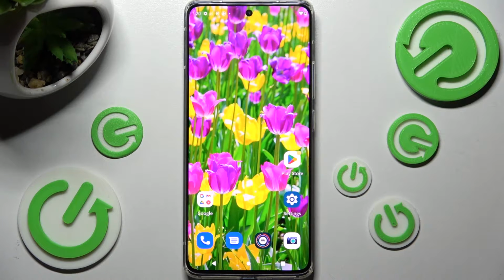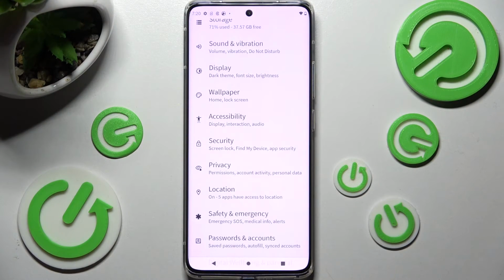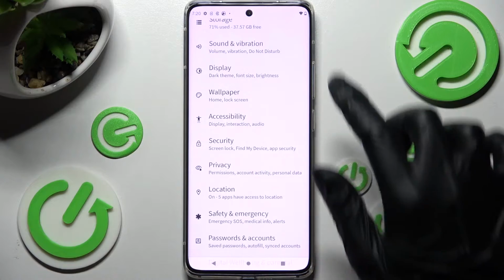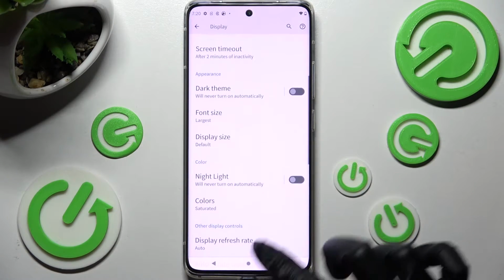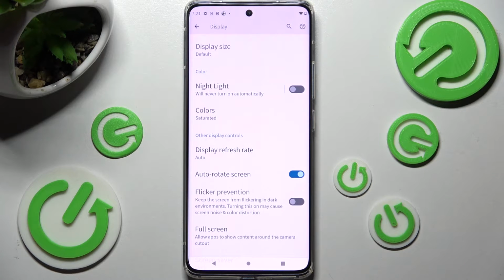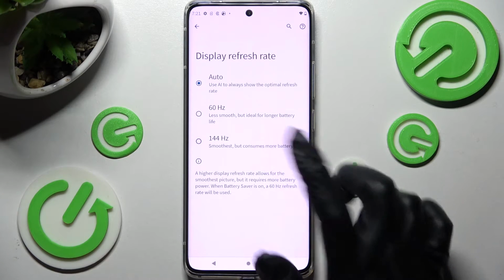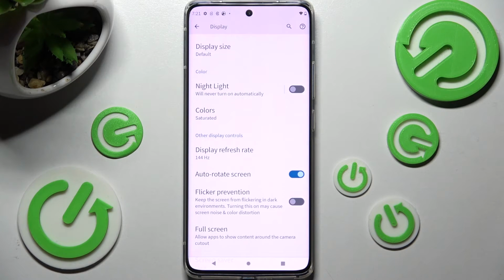How To Change Display Refresh Rate in MOTOROLA EDGE 30 FUSION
Check more info about Motorola Edge 30 Fusion:
Do you wondering how to change display refresh rate on Motorola Edge 30 Fusion? In this video we will show how to change display refresh rate on Motorola Edge 30 Fusion.

How to change display refresh rate on Motorola Edge 30 Fusion?
How to change display refresh rate from auto to 60 Hz on Motorola Edge 30 Fusion?
How to change display refresh tare from 60 Hz to 144 Hz on Motorola Edge 30 Fusion?